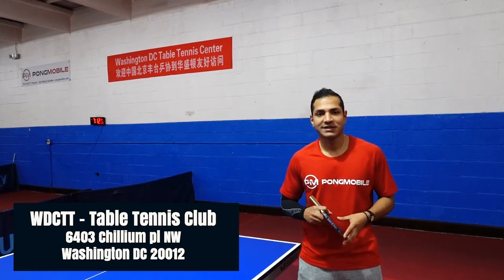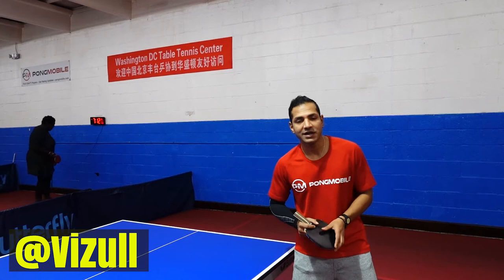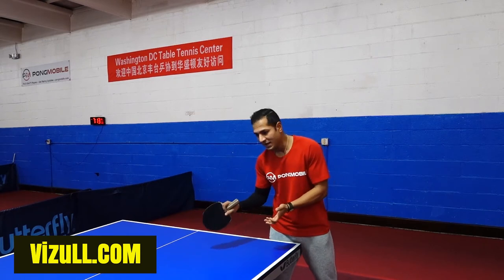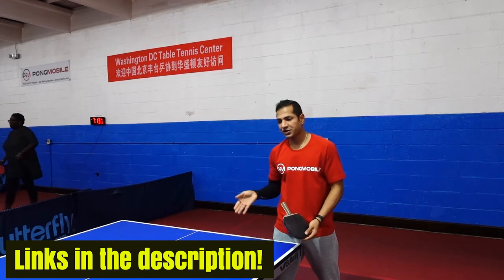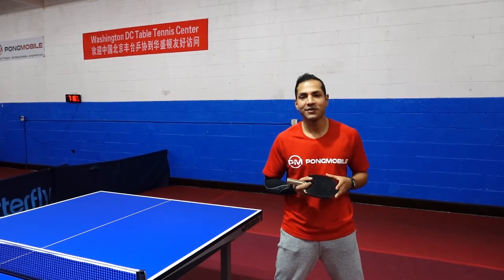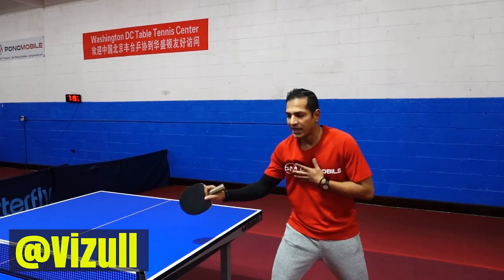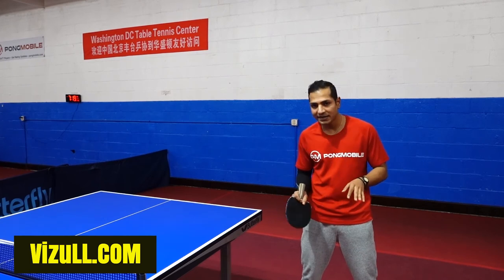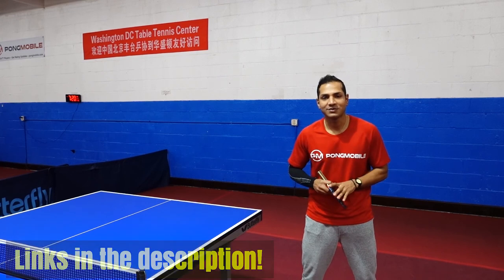🏓 Returns Penhold Table Tennis Tutorial - Short push & the Flip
In this video, we will be talking about the returns using a Chinese penhold grip. We will be focusing primarily on the Short push and the flip.
Khaleel is a professional table tennis player and the owner of the Washington D.C Table Tennis Club in Washington D.C. He will be giving us tips and explaining the important aspects that we should keep in mind when doing a return with the Chinese Penhold grip.

We were using the Stiga Carbon Dynasty paddle with the DNA Hard rubbers on both sides during this video.

If you would like to buy any of the products you see in this video, you can do it using the following links.

My equipment: Stiga Dynasty Carbon Blade PENHOLD

DNA Hard Rubbers on both sides

Stiga Dynasty Carbon Blade HANDSHAKE

More products:

- STIGA Advantage Competition-Ready Indoor Table Tennis
- STIGA Evolution Performance-Level Table Tennis Racket
- Suz Table Tennis Robot with Net Ping Pong Ball Machine S201 Automatic
-Butterfly Dignics 80 Table Tennis Rubber
-GoSports Mid-Size Table Tennis Game Set
-JOOLA Training 3 Star Table Tennis Balls
-BESPORTBLE Pingpong Ball Retriever